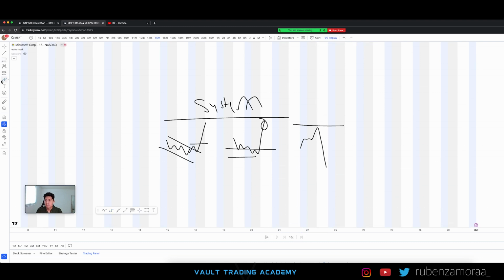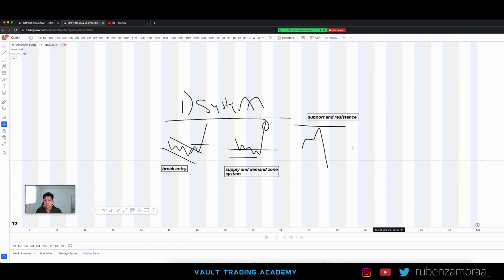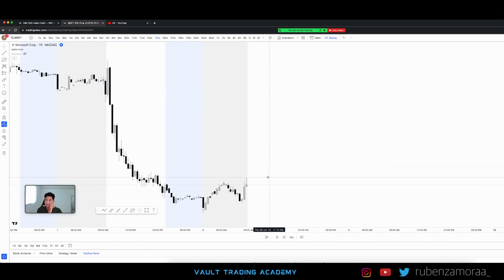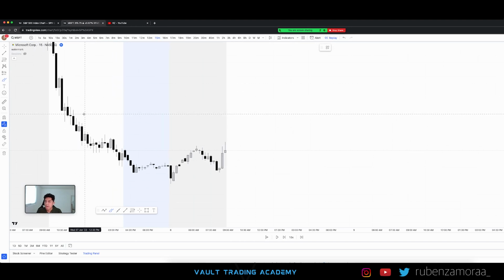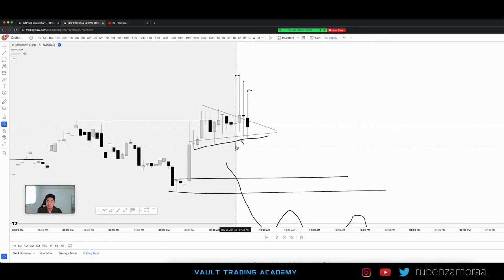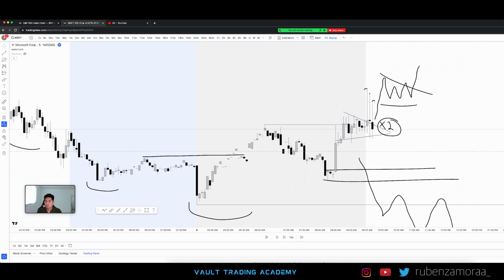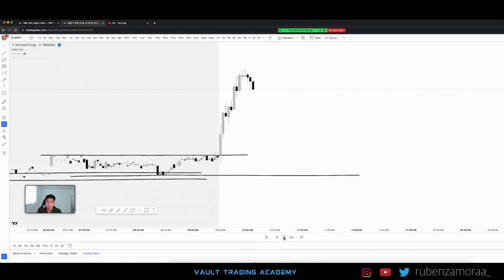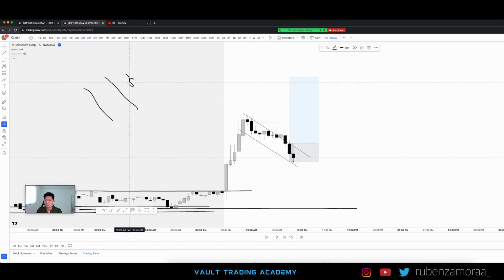Using ONE SIMPLE STRATEGY to DAY TRADE (Gurus HIDE this from you) - [Beginners Edition]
-  RZ